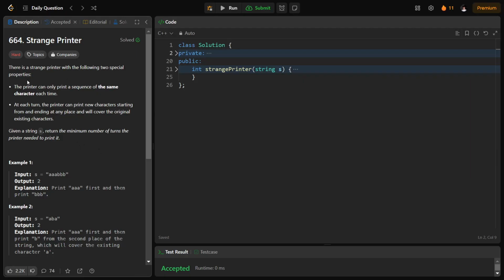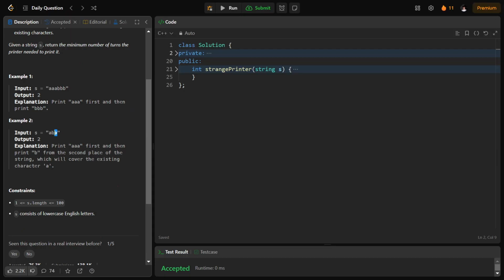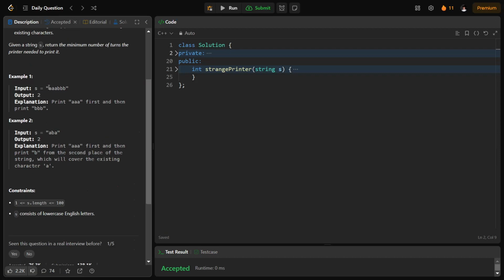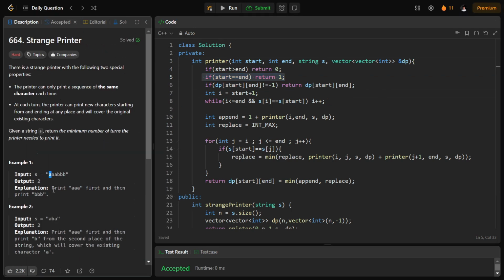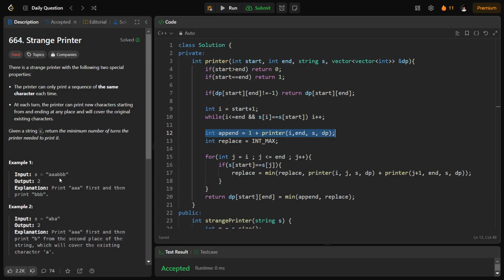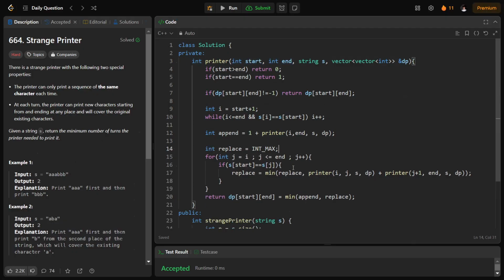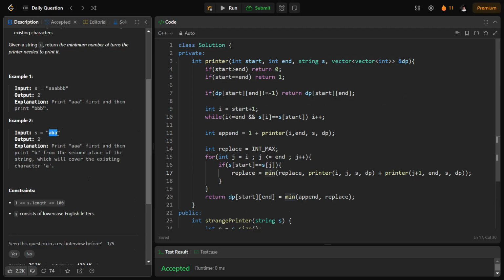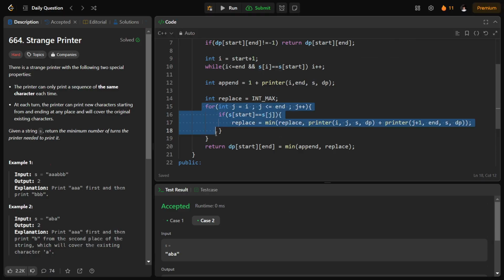Strange Printer - LeetCode 664 | C++